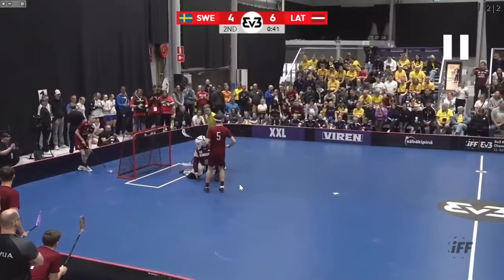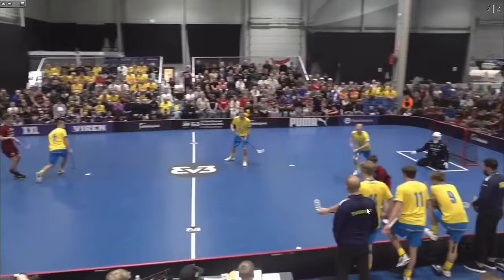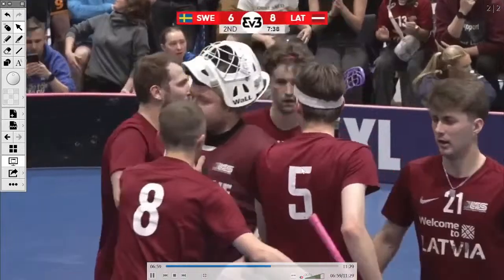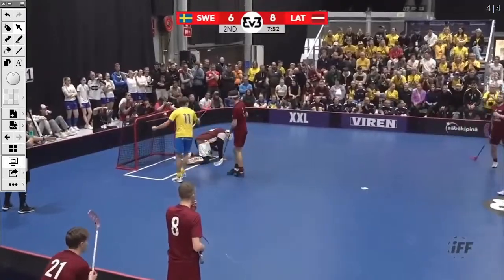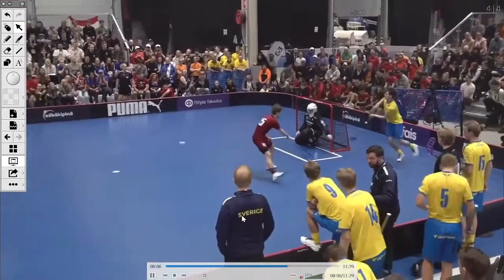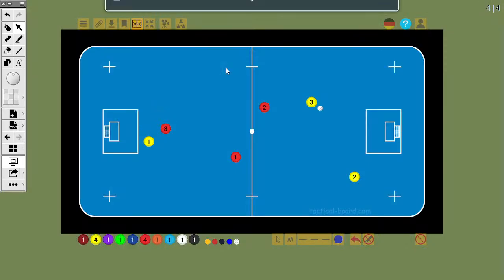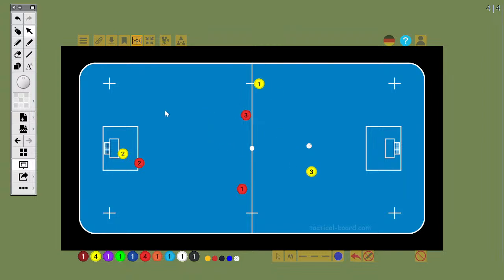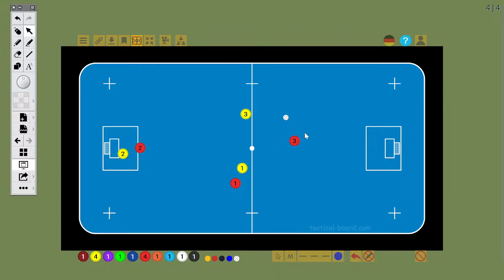3vs3 | Learn Floorball Tactics